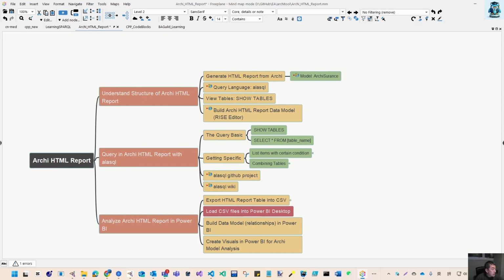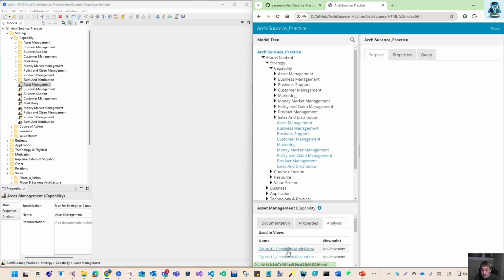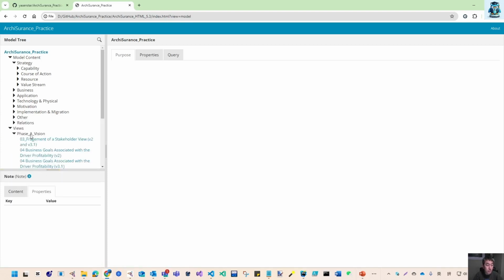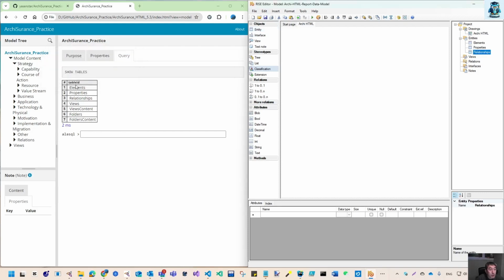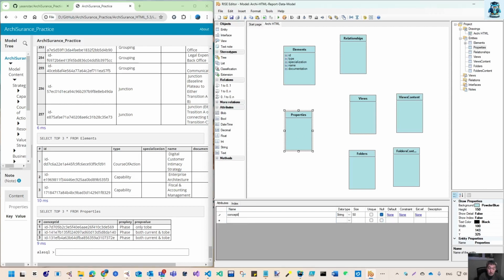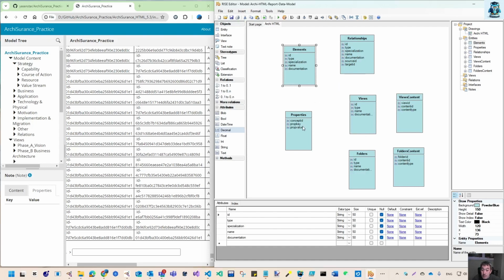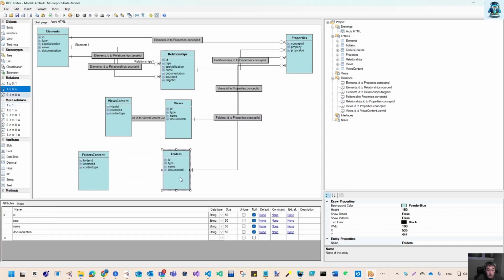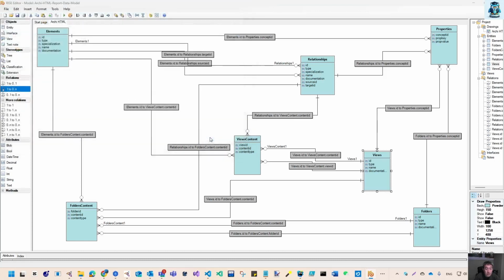Archi HTML Report 01 - Understand Data Model Structure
- Demo the practice on how to export HTML Report from Archi Model
- Use RISE Edition, build up Archi HTML Report's data model
- Know basic of alasql - the JavaScript based SQL query language which can query Archi HTML Report